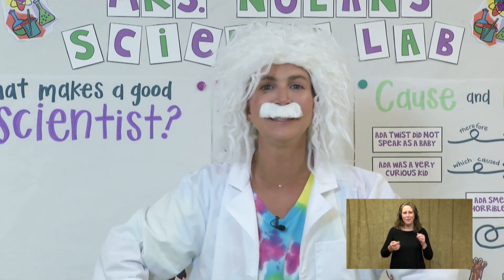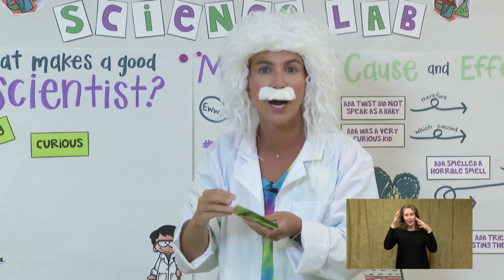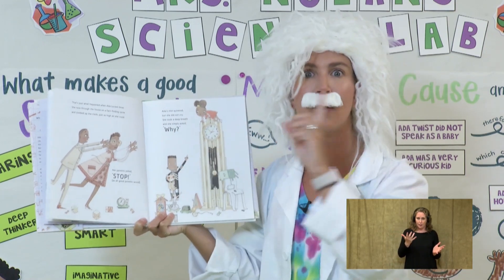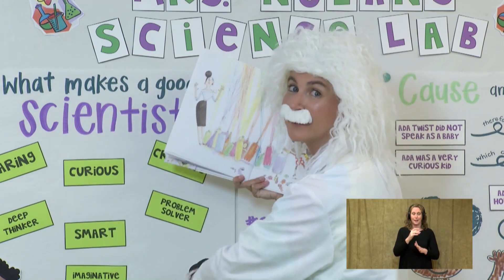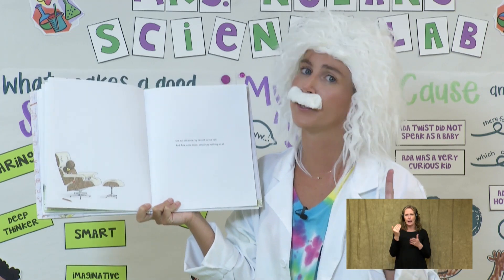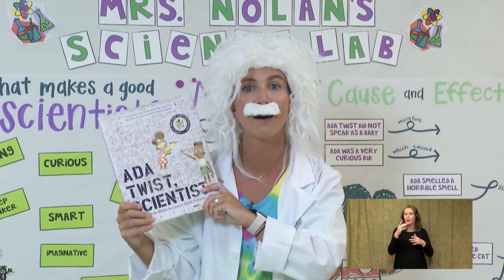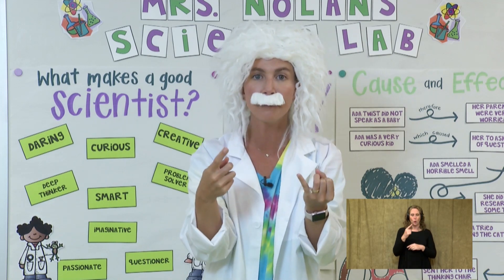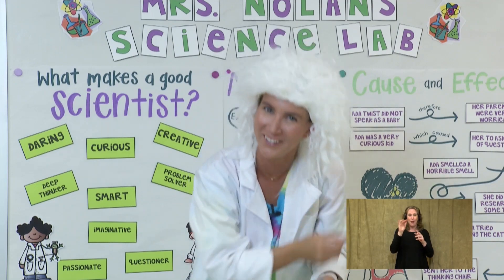2nd Grade Reading 050720